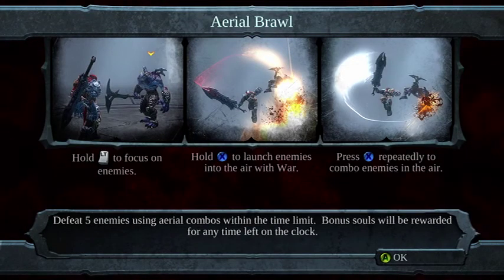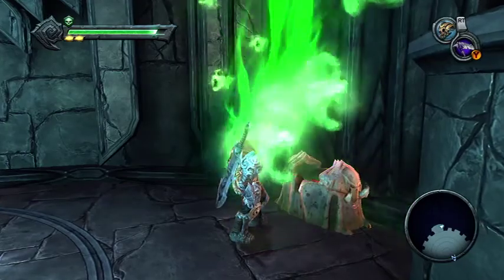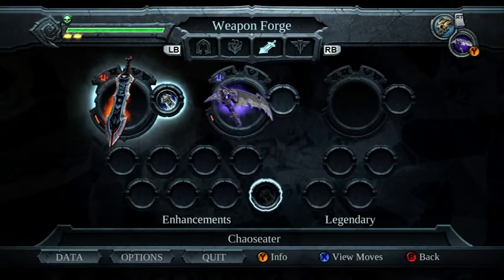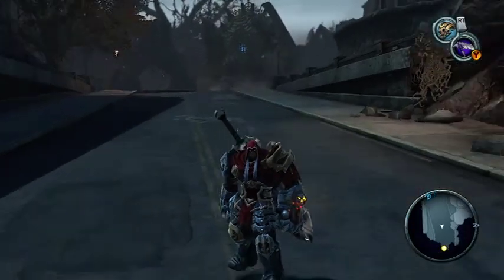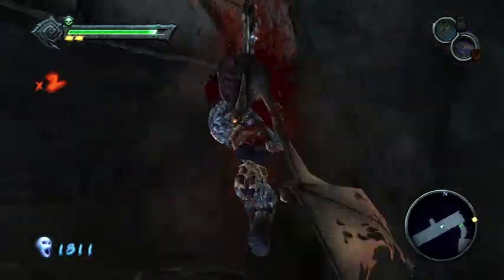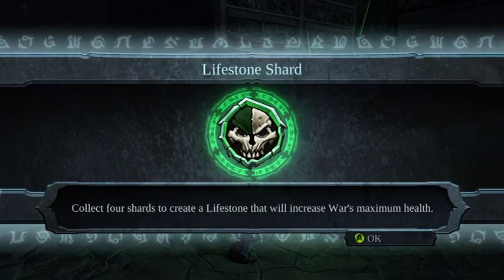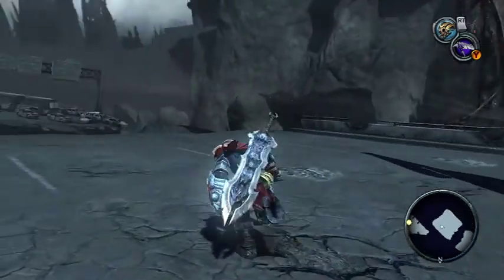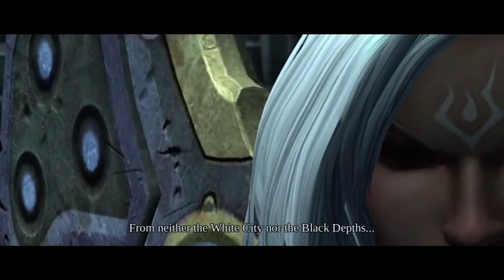Darksiders (RIP Edition) Ep. 6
What goes up must comes down amongst the shambling bones of mortality.